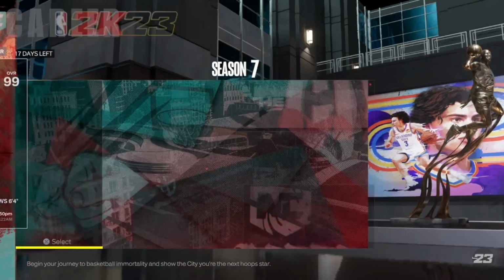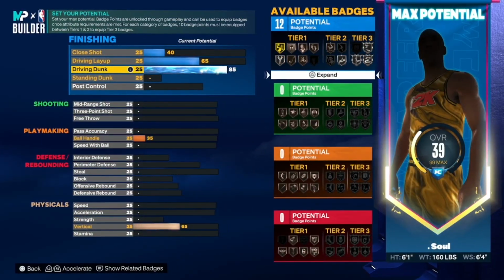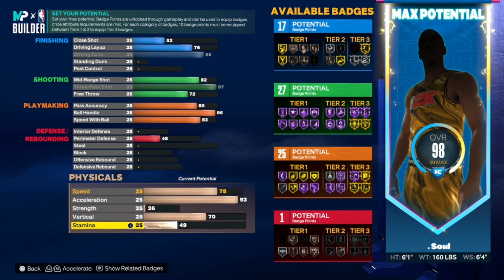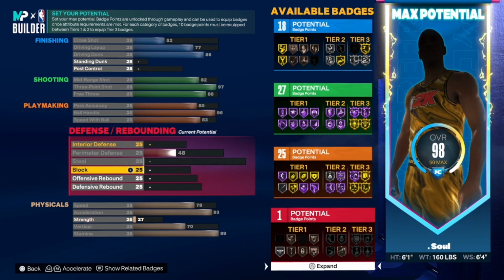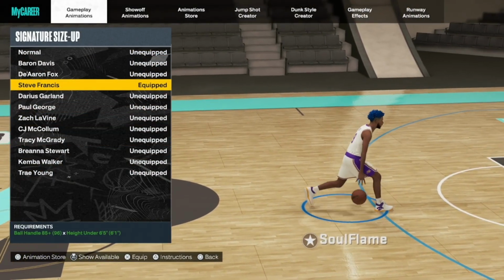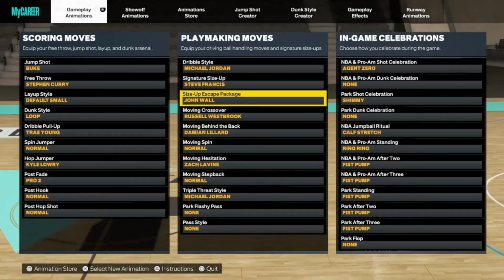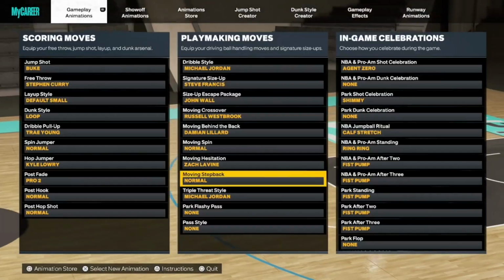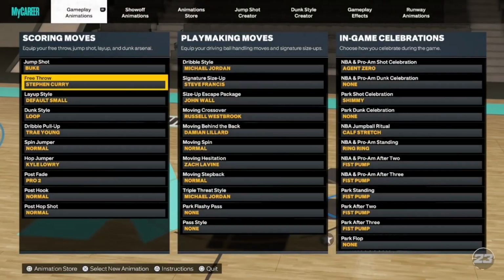BEST BUILD AND SIGS FOR NBA2K23 PROAM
MY FAVORITE PRO-AM CREATORS: YoungPrecise, HoodieDre, oFab, ItzJustYm, and LaMonsta

MY FAVORITE 2K CREATORS IN GENERAL: Tyceno, Fanta, Steezo & NaDeXe

HOW TO DRIBBLE ON 2K23, HOW TO PLAY DEFENSE ON 2K23, HOW TO PLAY LOCK 2K23, HOW TO GET UNLIMITED BOOST ON 2K23. HOW TO JOIN A PRO-AM TEAM ON 2K23. HOW TO SHOOT ON 2K23. HOW TO BE A COMP PLAYER 2K23. HOW TO SHOOT ON 2K23, HOW TO BE THE BEST LOCK ON 2K23, HOW TO PLAY ZONE DEFENSE, HOW TO MAKE PLAYS OFFENSIVELY AND DEFENSIVELY, BEST DUNKS ON 2K23, HOW TO GET BETTER AT 2K, HOW TO BE A COMP PLAYER, HOW TO GET INTO COMPETITIVE PRO-AM, HOW TO BE A GOOD 2K PLAYER

(ignore)

PLAN TO POST IN THE FUTUTE WITHER ITS PROAM OR CONTENT IN GENERAL.